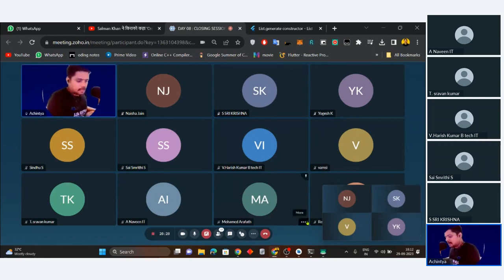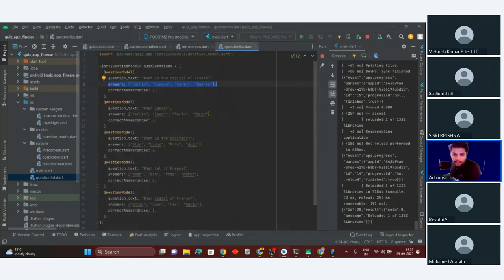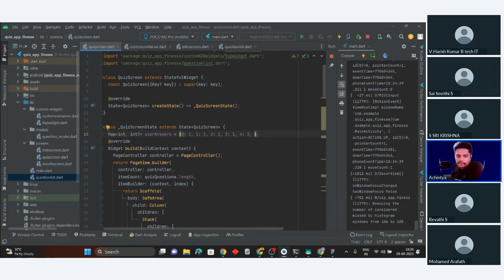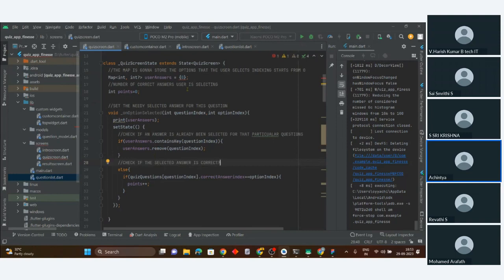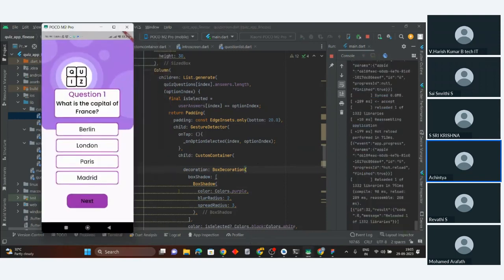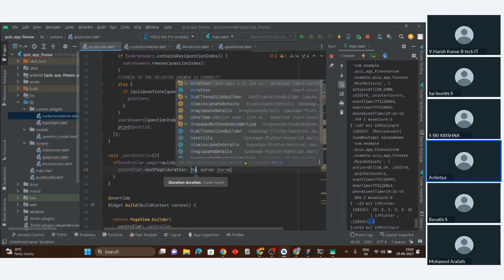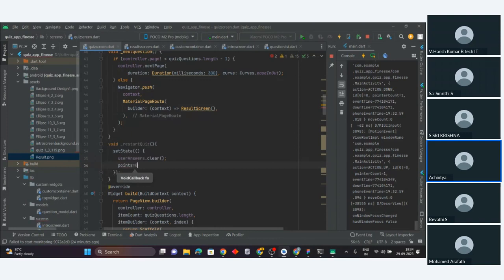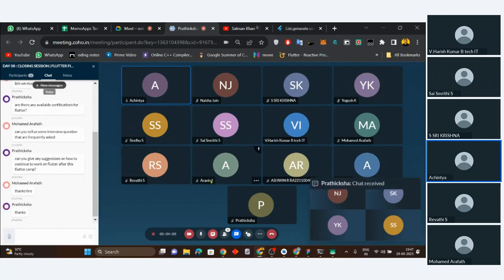DAY 08 FINAL DAY AND ANNOUNCEMENT || FLUTTER FINESSE BY ACHINTYA SINGH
DAY 08 FLUTTER FINESSE: THE FINAL DAY (QUIZ APPLICATION) BY ACHINTYA SINGH

About Flutter:
Flutter is an open-source UI software development kit created by Google. It is used to develop cross-platform applications for Android, iOS, Linux, Mac, Windows, Google Fuchsia, and the web from a single codebase. The first version of Flutter was codename "Sky" and ran on the Android operating system.